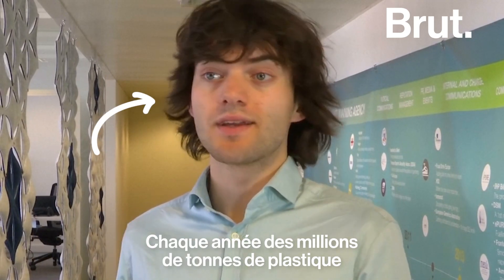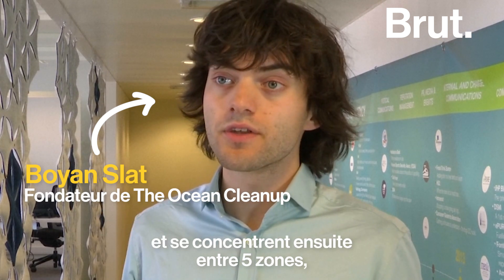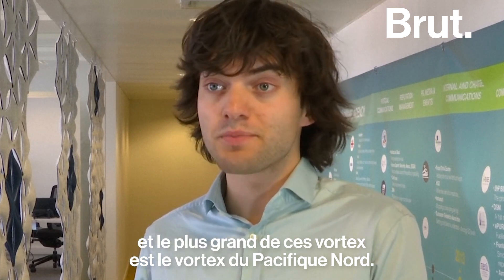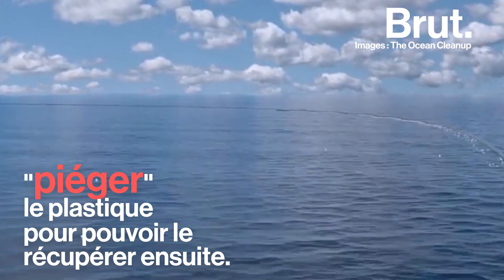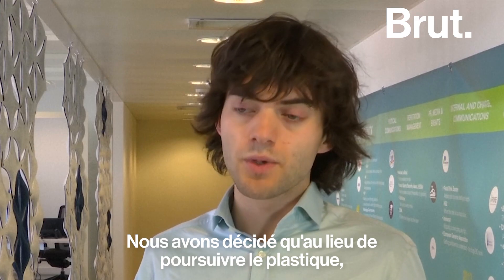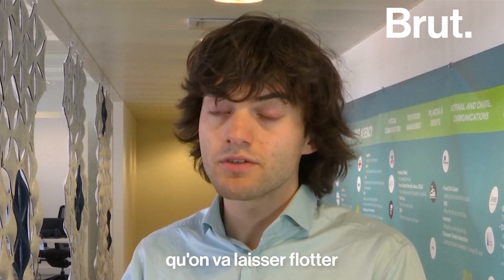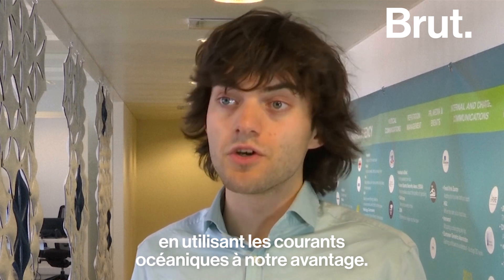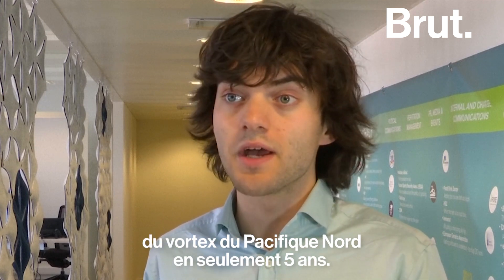Le plus grand vortex de déchets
Chaque année, 8 millions de tonnes de plastique sont jetés dans les océans. Résultat : les déchets s'accumulent jusqu'à former de véritables "continents de plastique".